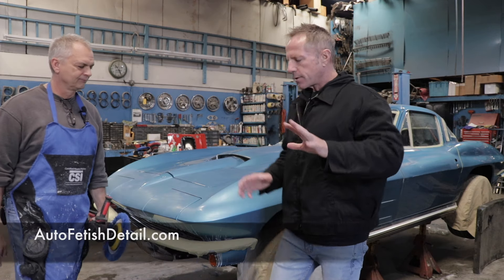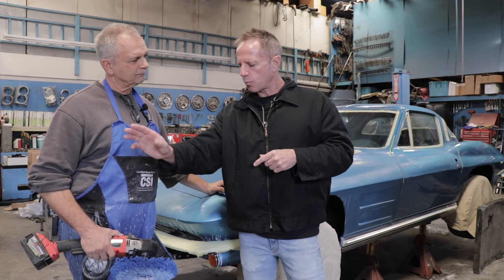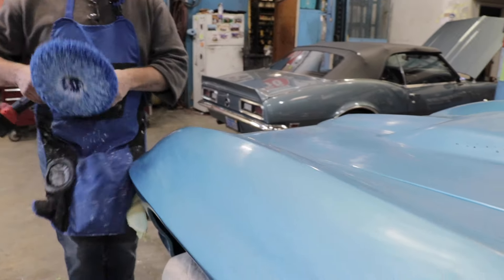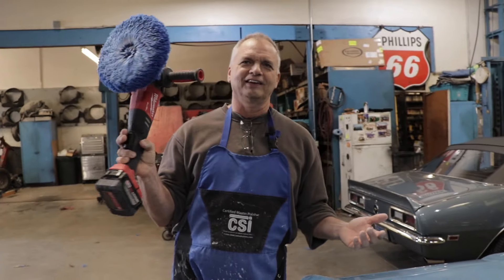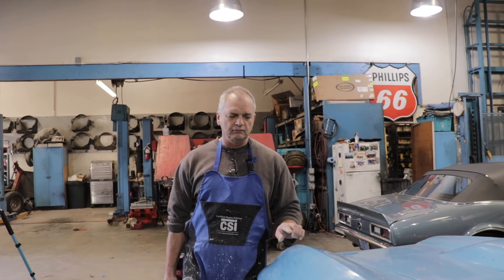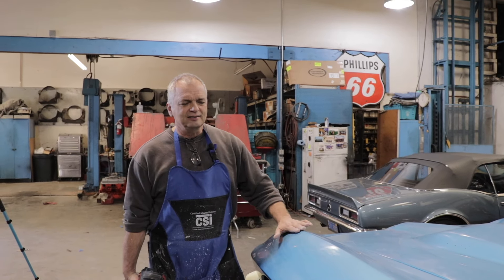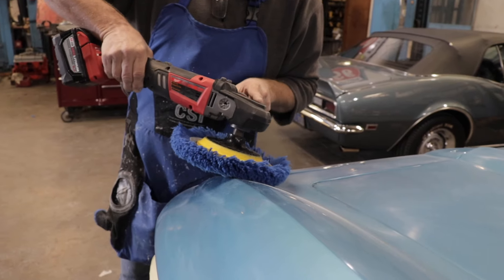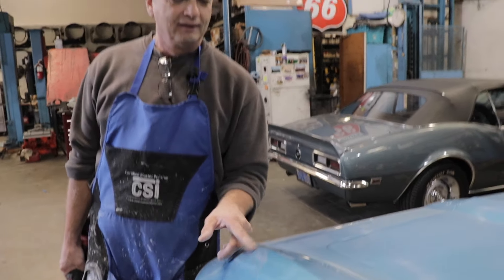1964 Corvette: RestoMod Build-out (part 6) - car polishing and profits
In episode 6 of this 1964 Corvette RestoMod, frame-off restoration, Darren and Tom discuss car polishing and the art of becoming profitable when doing any type of car polishing.
From paint correction, high-end car restoration, to auto body and paint, polishing a car and charging the right amount is a tricky things for most beginners.
Tom Horvath of ClearCoat Soutions (CSi) talks gives some real-world advice on polishing car paint, how to buff a car, using the rotary car polisher, and most importantly, the nuances of what to charge the customer for this level of craftsmanship.